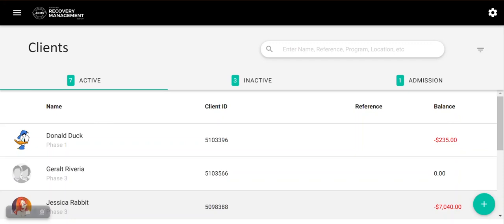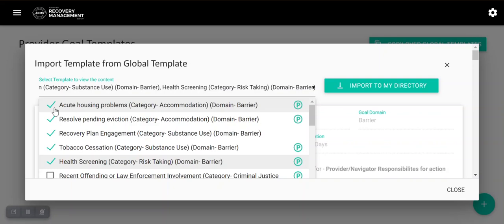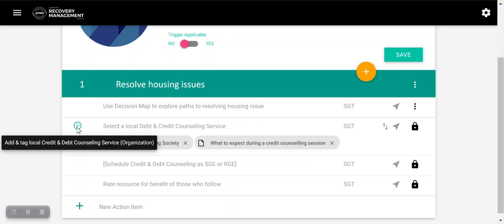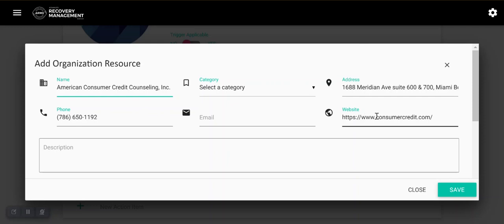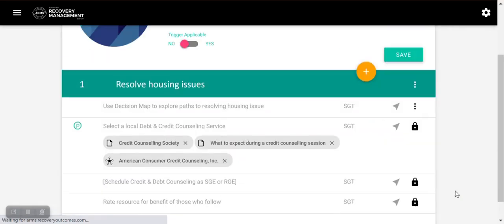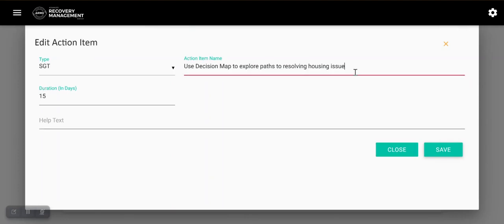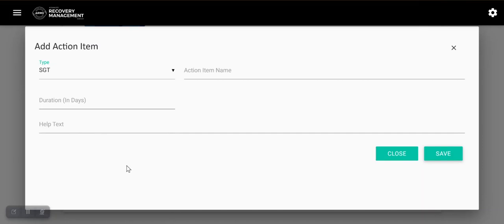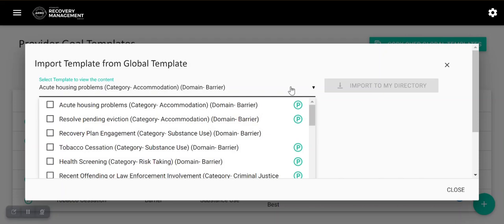ARMS Training - Measure, Plan, Engage - MPE Customizing Goal Templates